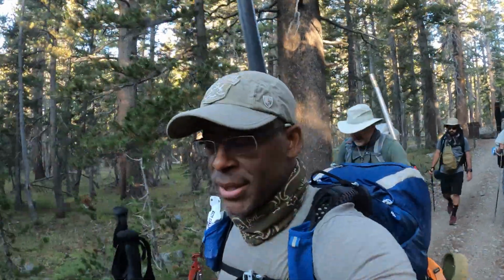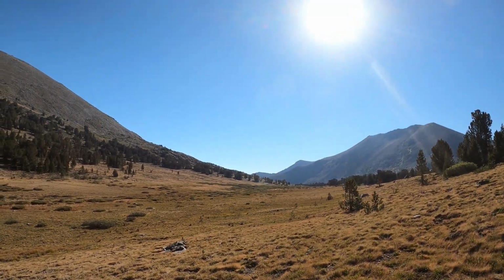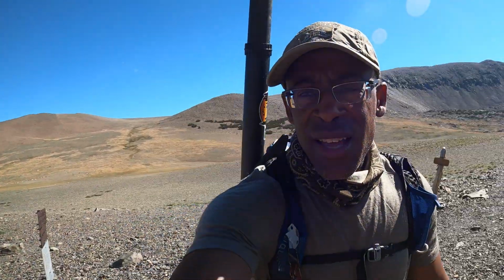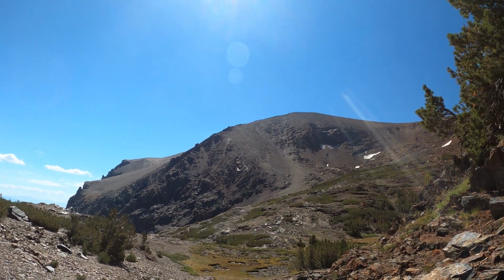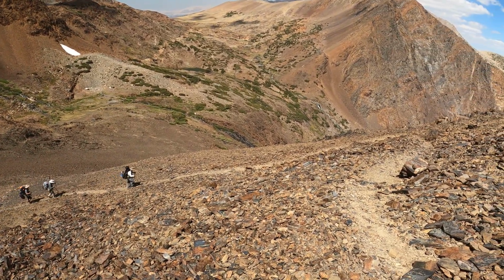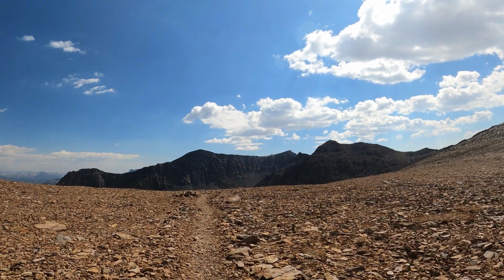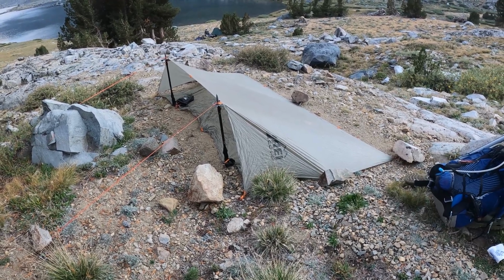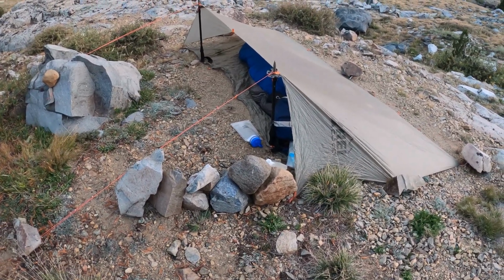Backpacking to Alger Lakes From Yosemite- Mono Pass Trail over Koip Peak Pass Labor 2022 Day 2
Day 1 of a 3 day trip into Alger Lakes. This video is of the hike from the Mono Pass trailhead in Yosemite. Over Parker and Koip Peak Passes to Alger Lakes.